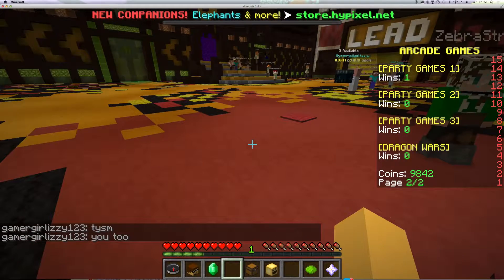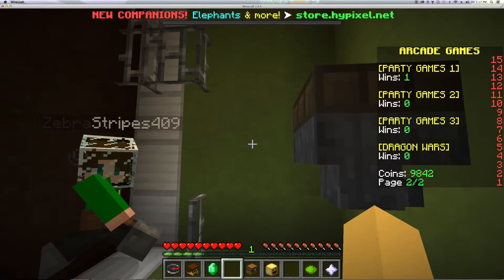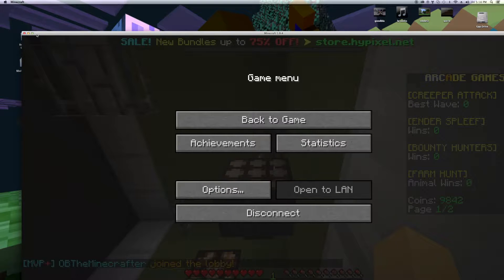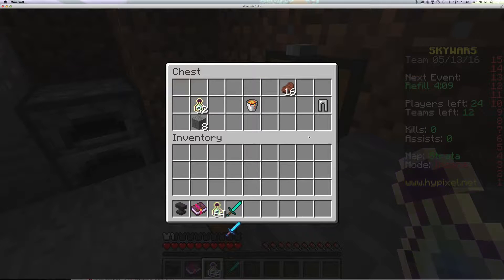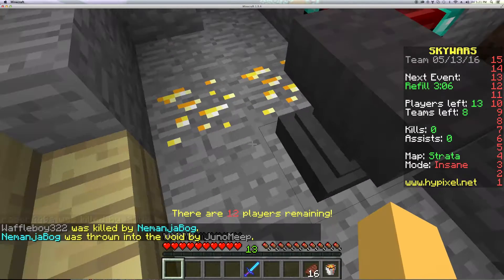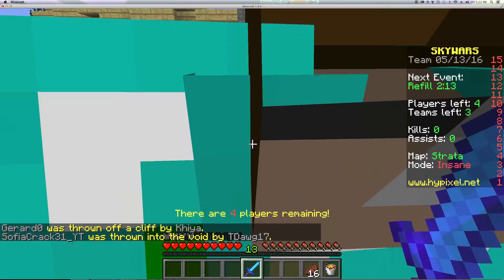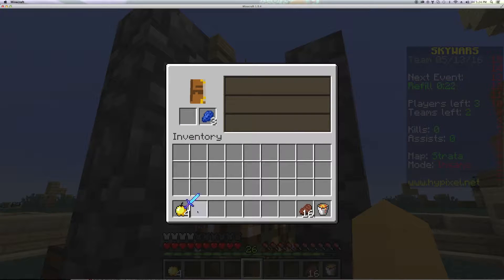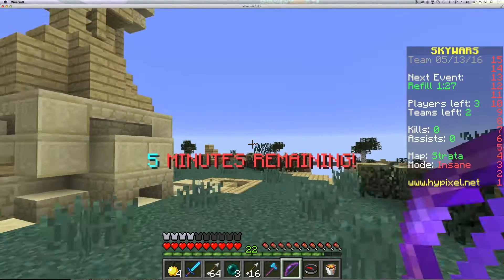Minecraft Sky Wars w/ Ian!